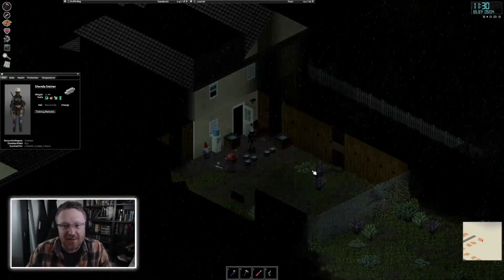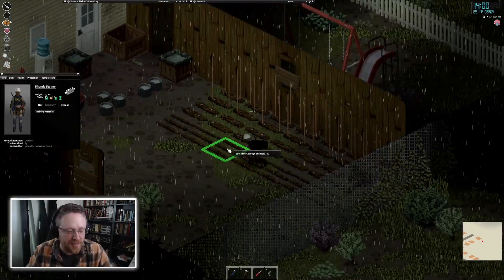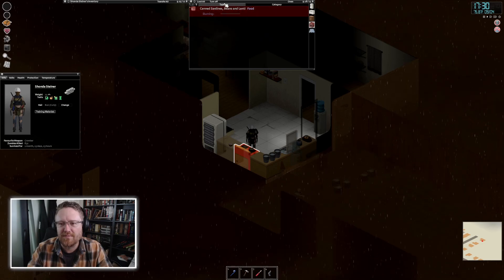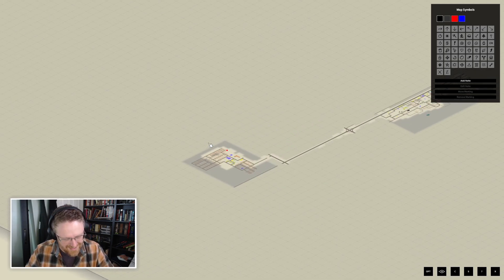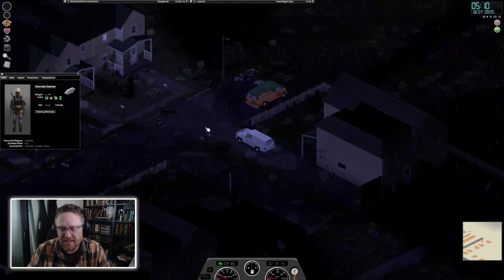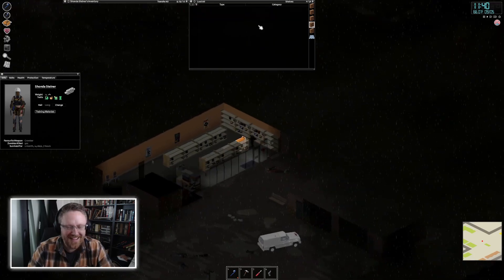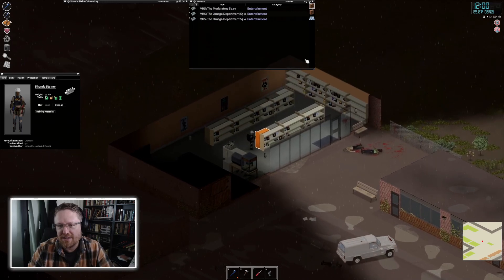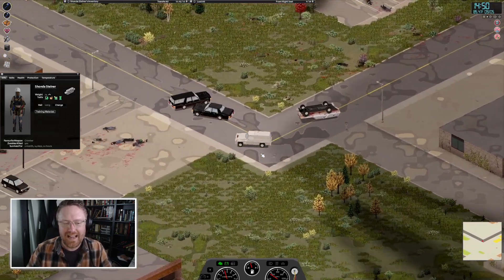Project Zomboid — Part 31 — Shonda Plants Some Cabbages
In this episode, Shonda gets started on her garden, then goes searching for KNOWLEDGE ...